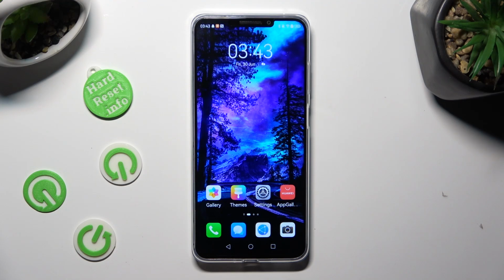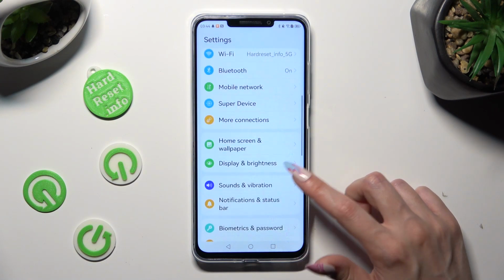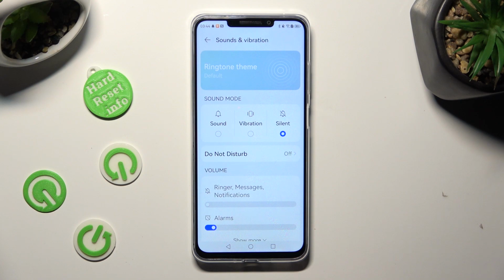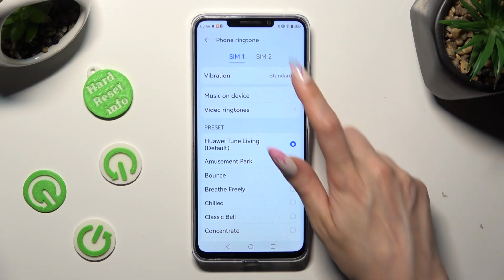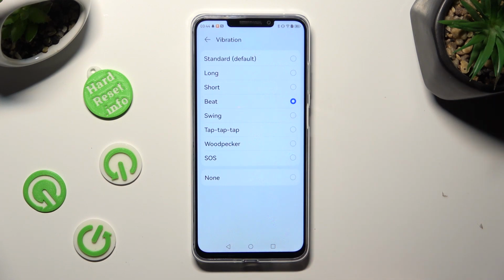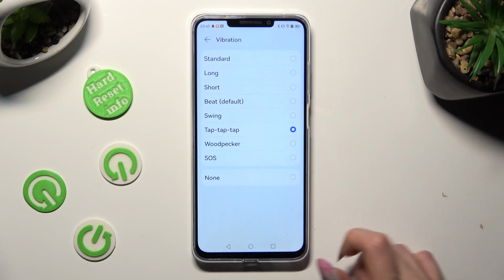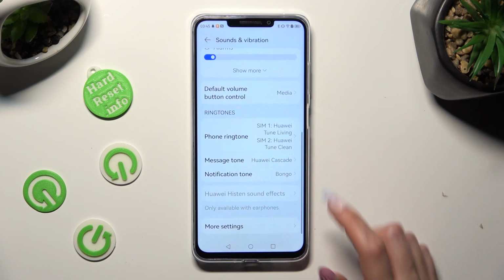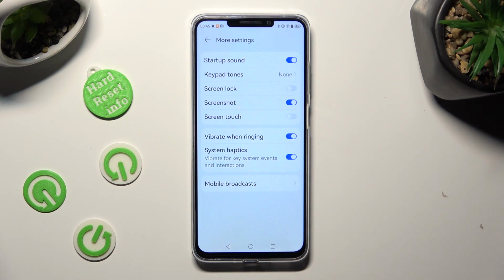How to Enter Vibration Settings in HUAWEI Nova Y91 – Find Vibration Options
If you wish to enter and customize vibration settings in your HUAWEI Nova Y91, then here we are coming to show you how to do it! We will guide you through all steps, required to enter the proper section, which will allow you to manage the vibrations in your HUAWEI Nova Y91. Thanks to this you'll be able to customize this feature accordingly to your needs. So let's follow all shown steps and successfully enter vibration settings in HUAWEI Nova Y91.

How to use vibration in HUAWEI Nova Y91? How to manage vibration settings in HUAWEI Nova Y91? How to get access to the vibration settings in HUAWEI Nova Y91? How to open vibration settings in HUAWEI Nova Y91? How to allow vibration in HUAWEI Nova Y91? How to find vibration settings in HUAWEI Nova Y91? How to set vibrations in HUAWEI Nova Y91? How to customize vibrations in HUAWEI Nova Y91?